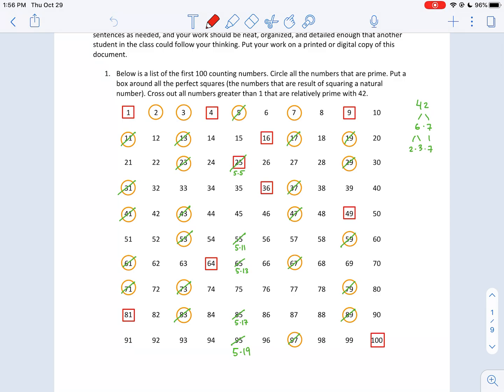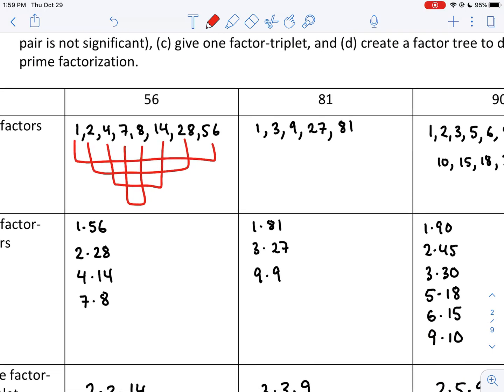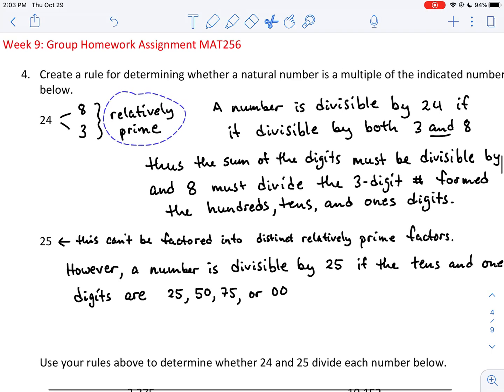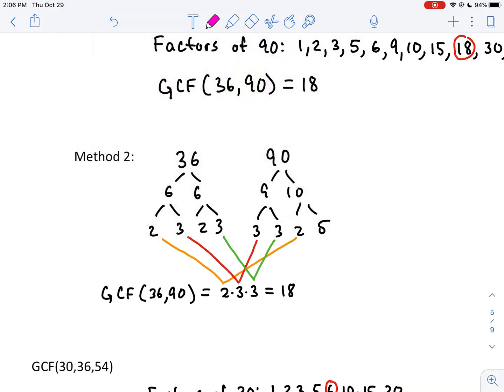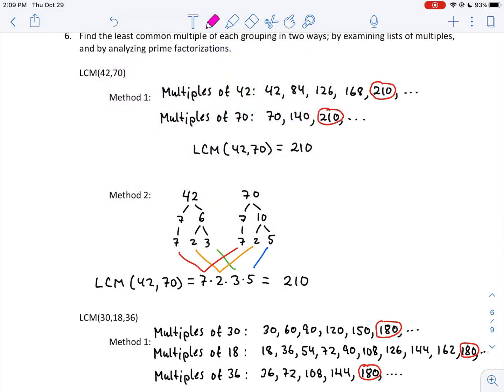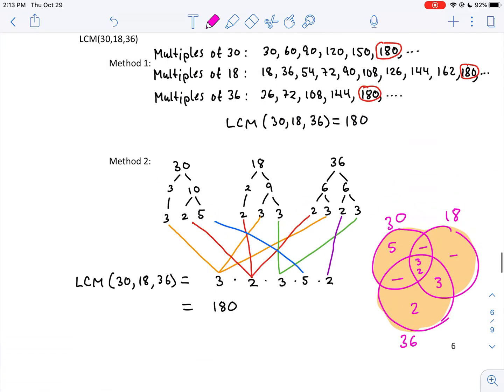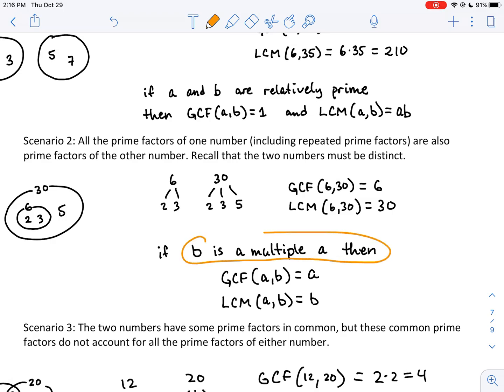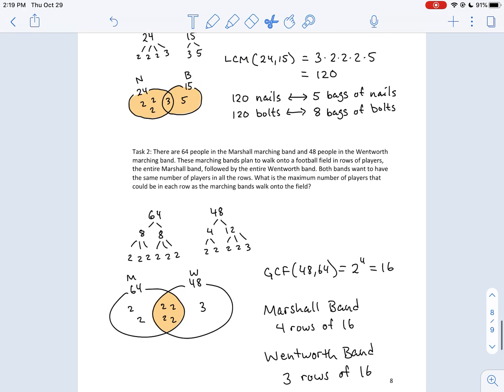MAT256 Week 9: Group Homework Assignment Solutions